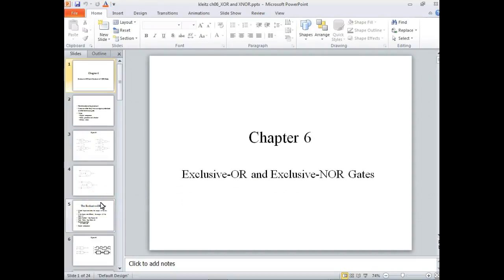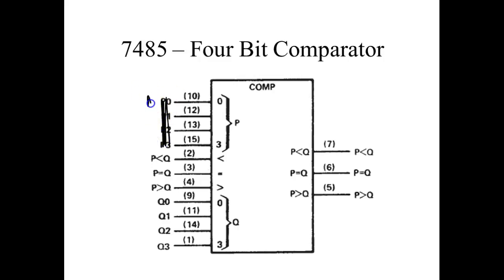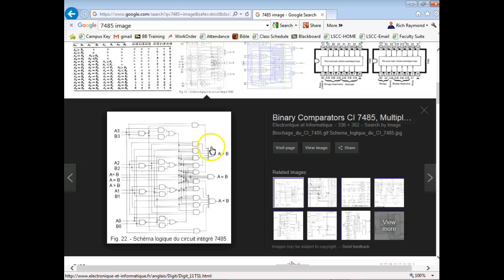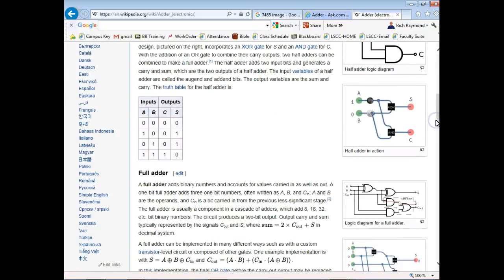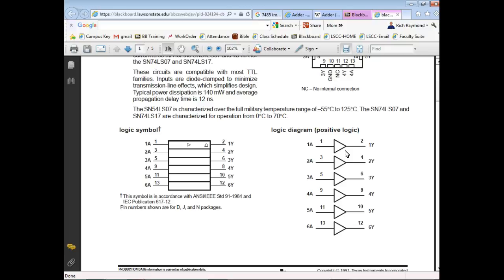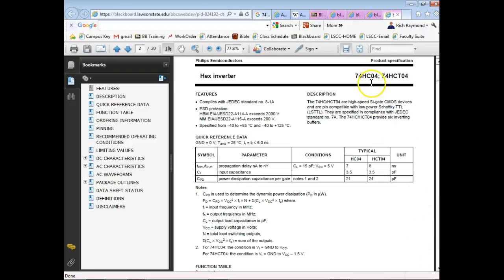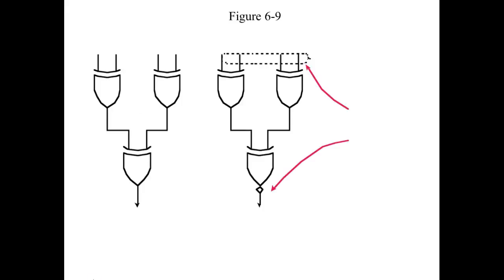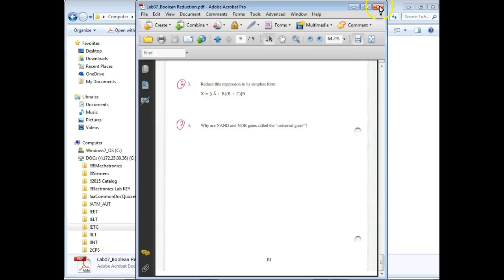ETC127_XOR_XNOR2